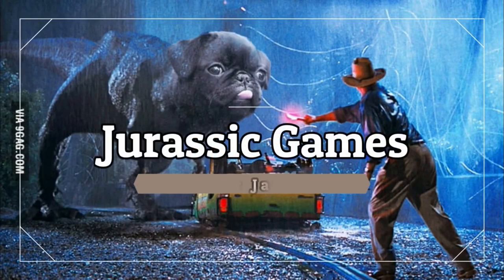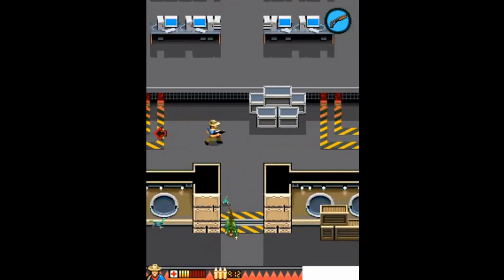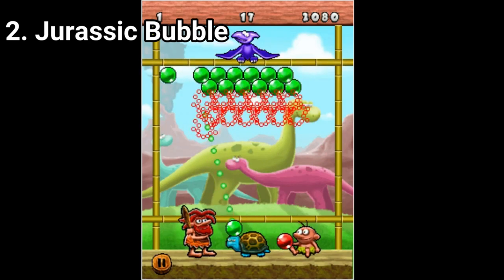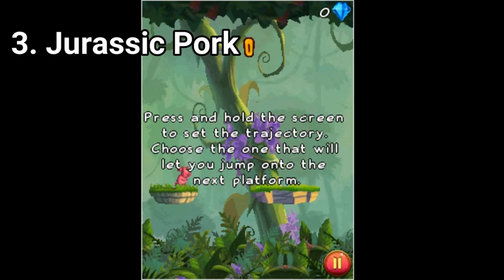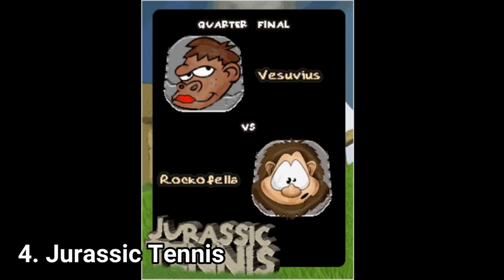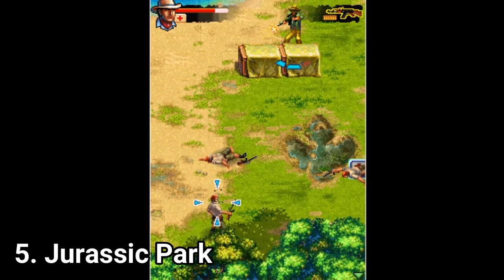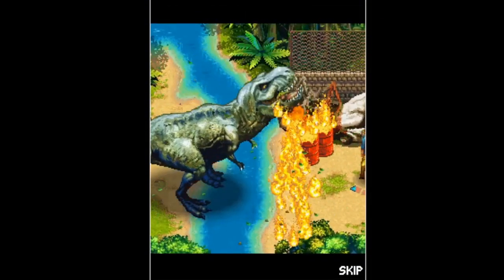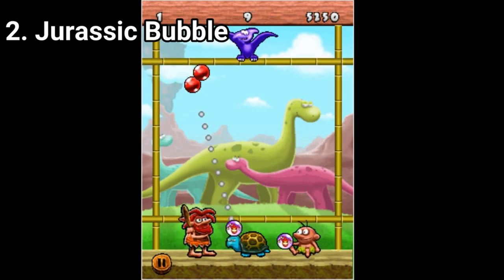Jurassic Park Games for Java Review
Here is a list of all Jurassic Park Games I could find for Java:
1. Jurassic Park
2. Jurassic Bubble
3. Jurassic Pork
4. Jurassic Tennis
5. Jurassic Park